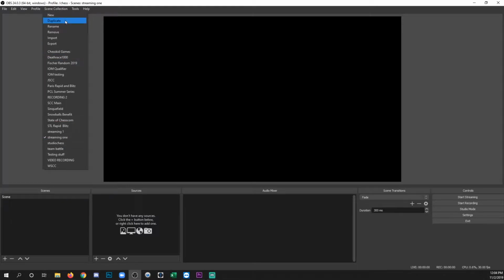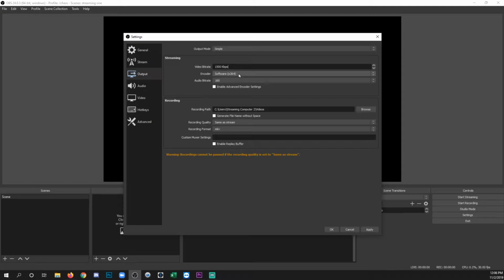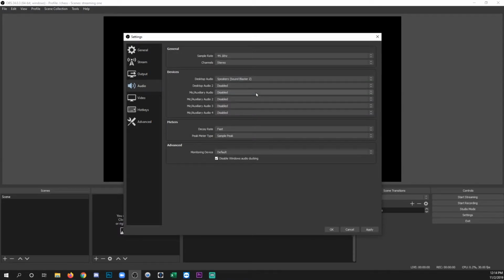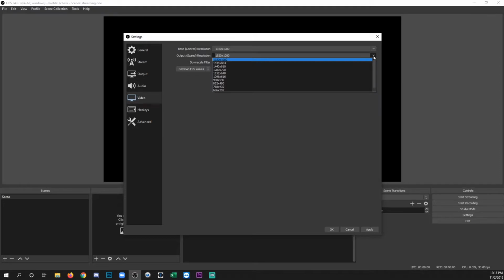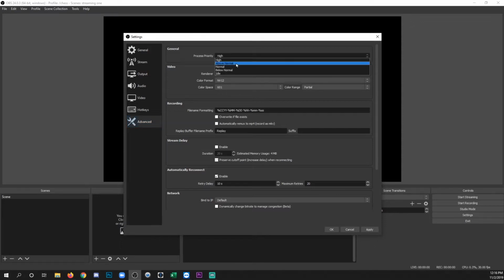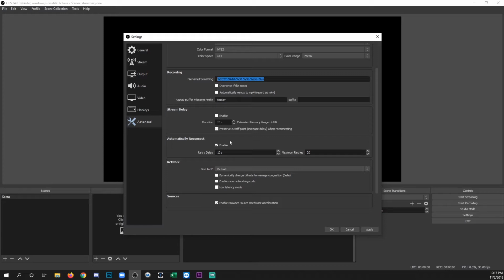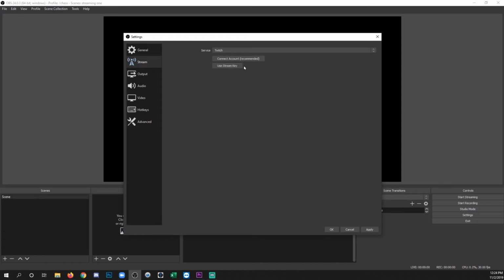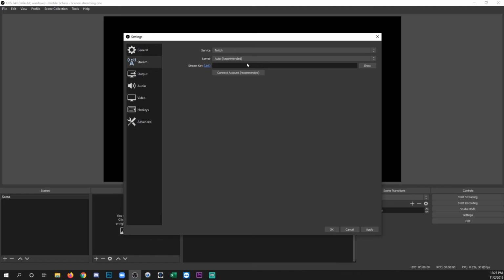Quickly Set up OBS Studio | Learn to Stream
👍 Like if you found the video useful!
🤔 Comment if you have questions.

EQUIPMENT
📷 My custom gear suggestions for equipment based on your budget:

➡️ Use code ARANJUICE to get $20!

💡 YOUTUBE SEO: Are you a Youtube creator? Try VidIQ to improve your discoverability/SEO (I use it!)

💡 PROTECT YOURSELF: Don't let your IP fall in to the wrong hands, and gain access to geo-locked content from anywhere in the world: